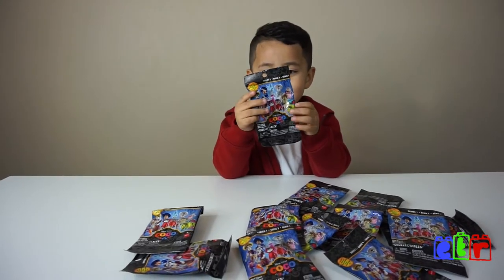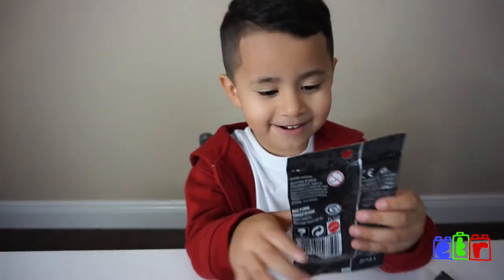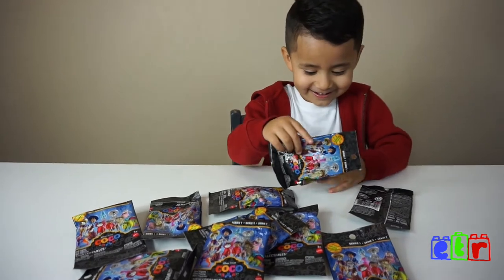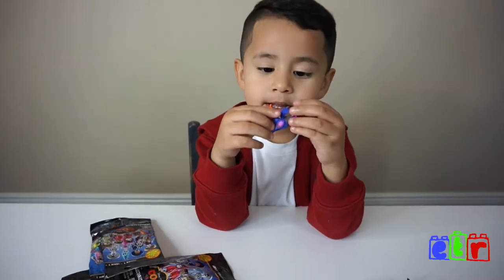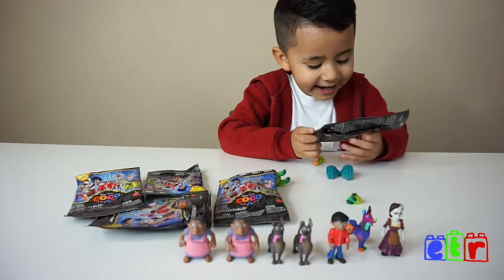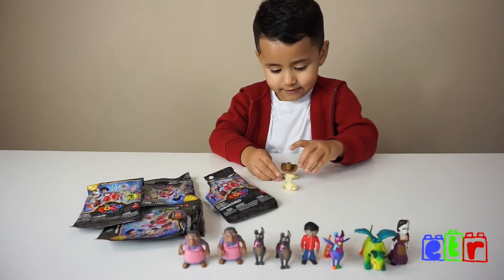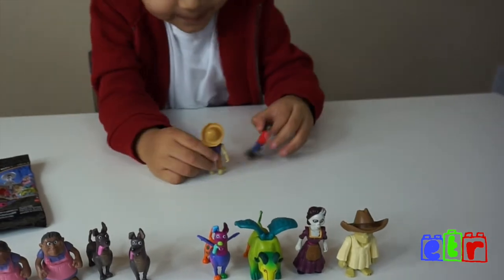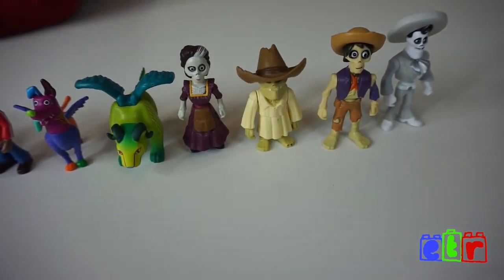DISNEY PIXAR COCO MOVIE SKULLECTABLES SURPRISE BAGS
HI GUYS!

TODAY WE OPEN SOME OF THE NEW DISNE PIXAR COCO MOVIE SKULLECTABLES SURPRISE BAGS. WE LOVED THE MOVIE AND THE CHARACTERS ARE SO COOL. WE WERE ABLE TO COLLECT ERNESTO DE LA CRUZ, CHICHARRON, DANTE, ALEBRIJE, MIGUEL, PEPITA, HECTOR, ABUELITA AND MAMA IMELDA. WE PURCHASED THE SURPRISE BAGS AT TOYS R US. HOPE YOU GUYS ENJOY THE VIDEO.

Cars 3 Toys Ultimate Rust-eze Racing Center Playset & Rusteze Lightning Mcqueen Unboxing Toy Review

Disney Cars 3 Toys - Miss Fritter Thunder Hollow Smash & Crash Derby Playset Toy - Crazy 8 Crashers: